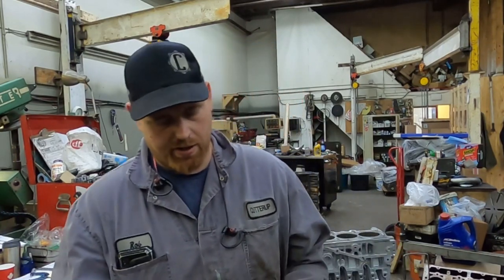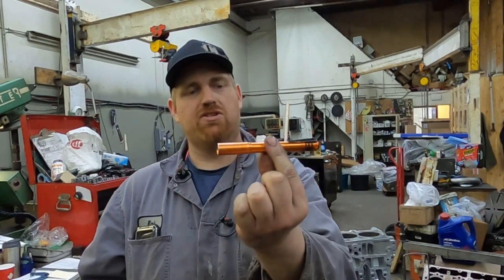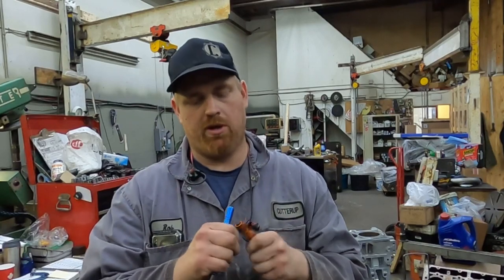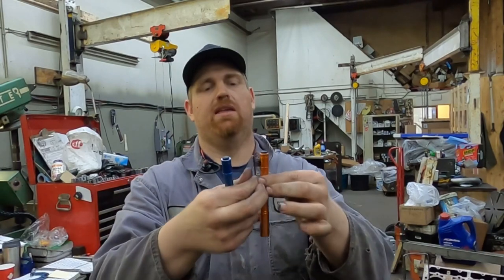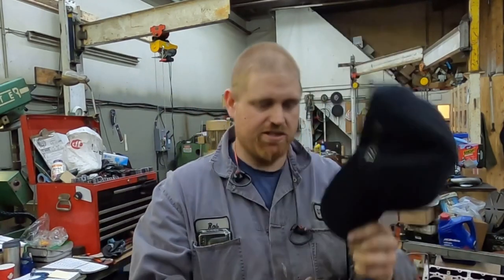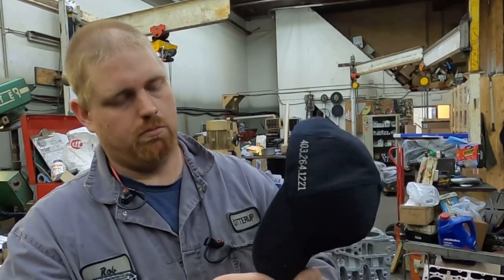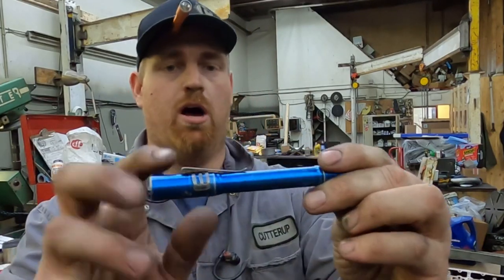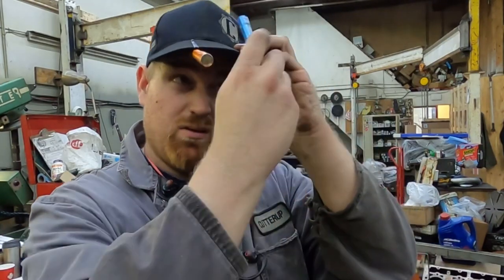Transform Your Pocket Light into the Coolest Hat Accessory!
Pro tip. Turn you pocket light into a hat light.
This is how I turn my pocket light into a hat light 😁